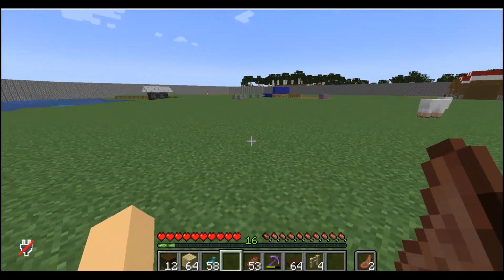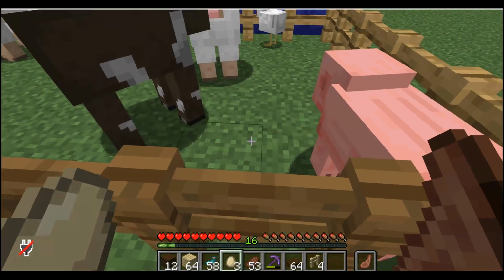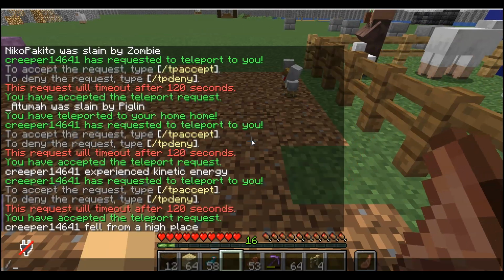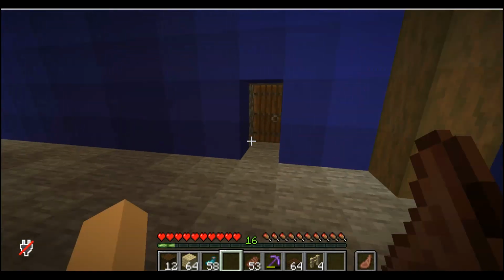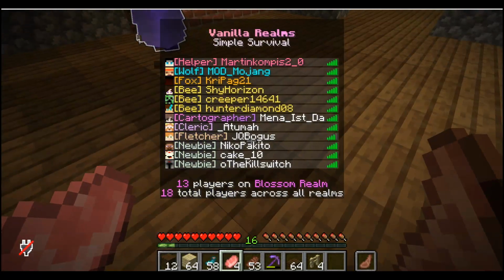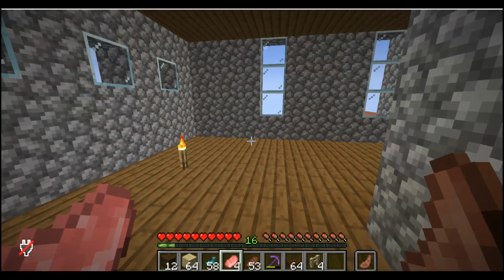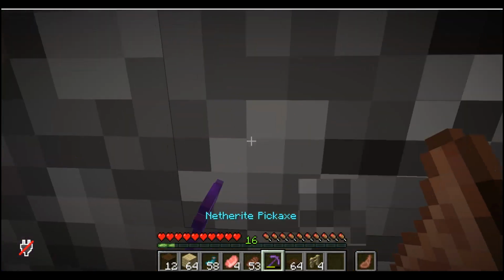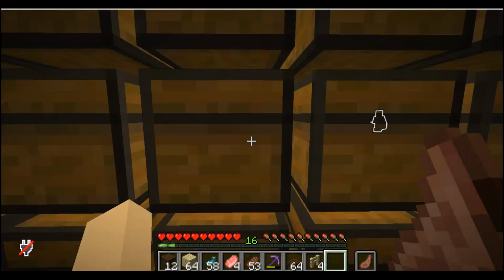remodeling on vanilla realm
i wanted to tell you about our remodel